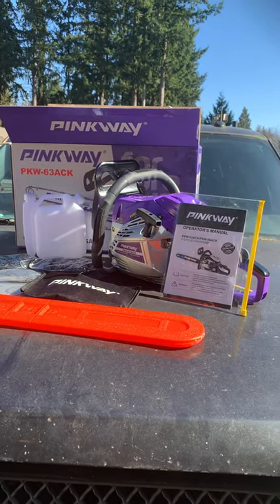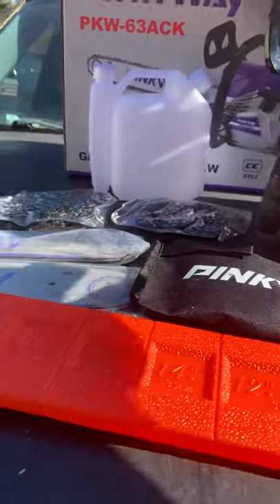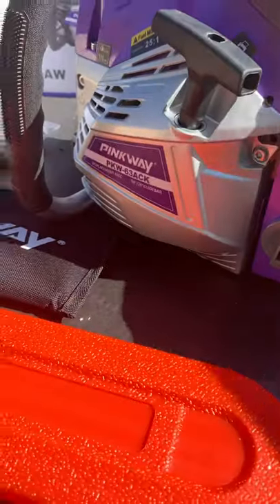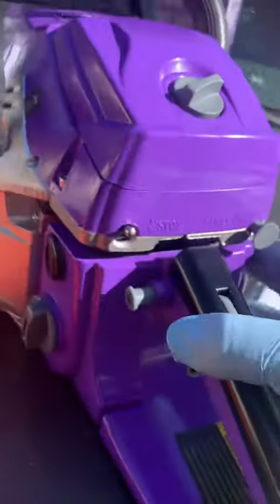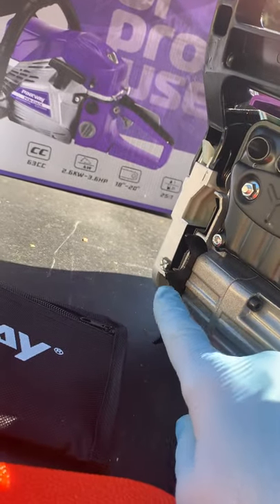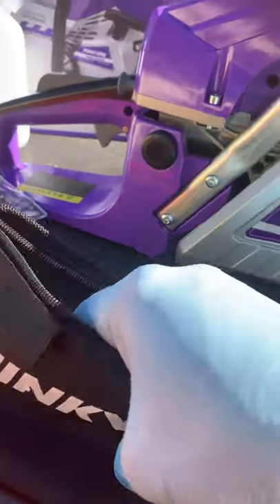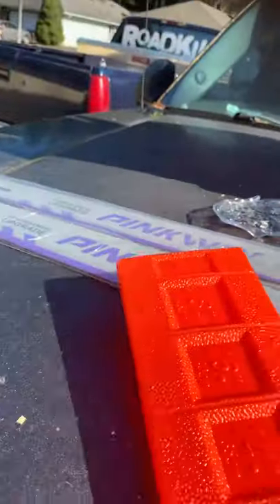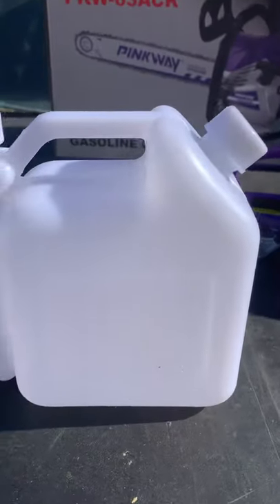Amazon Chainsaw will it work? (Short)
I am going to be milling logs into lumber soon. I needed a saw that was at least 60cc plus. I bought a new bar also! This is the unboxed video.